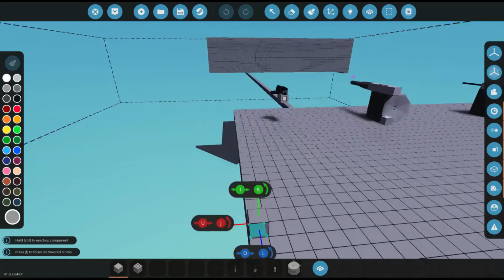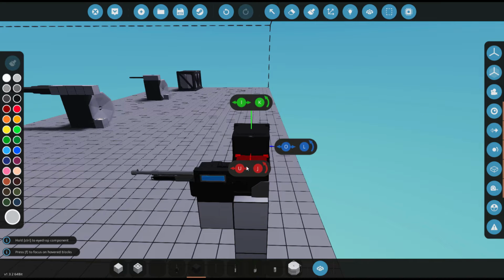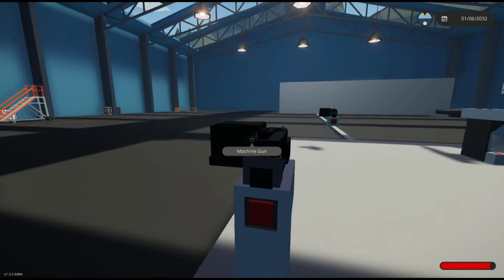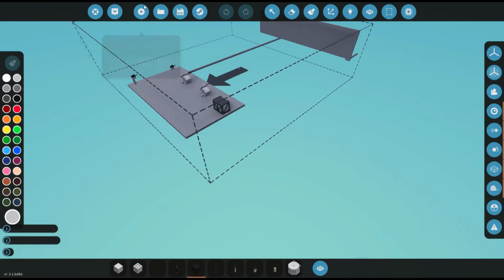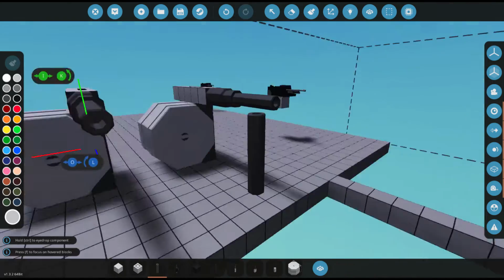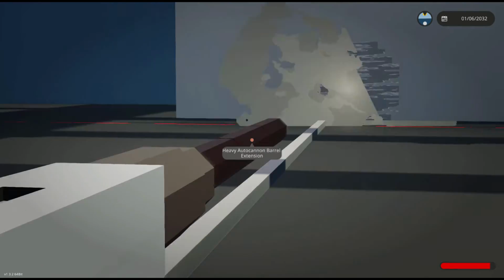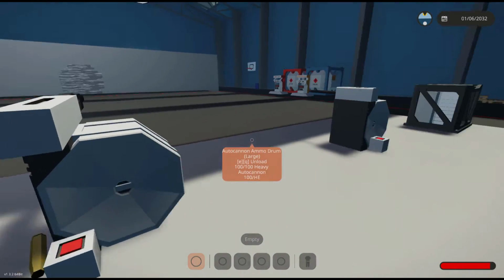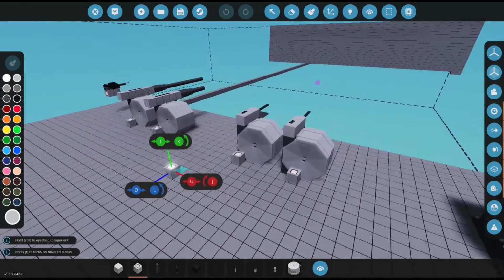Moduler Gun Tutorial! - Stormworks Weapons DLC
In This Tutorial, I Show you how to make 3 different modular guns.